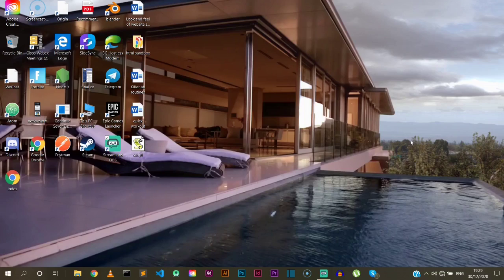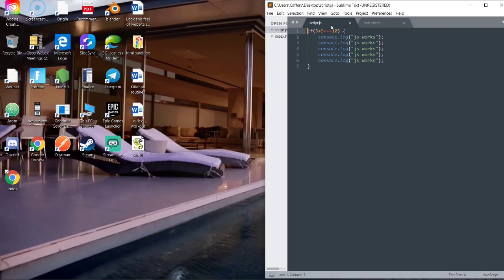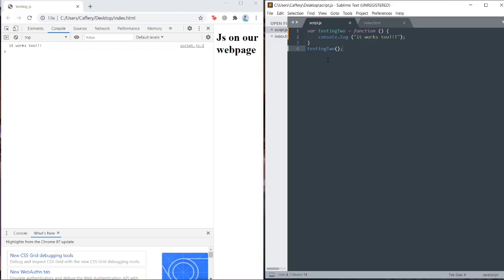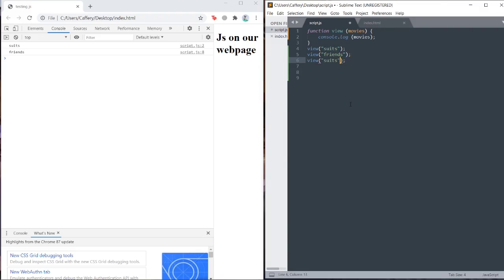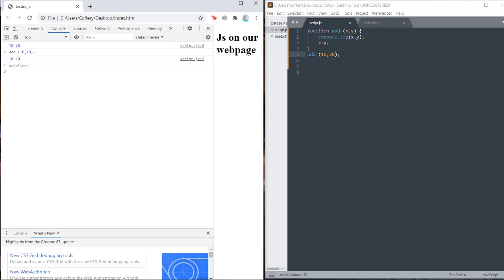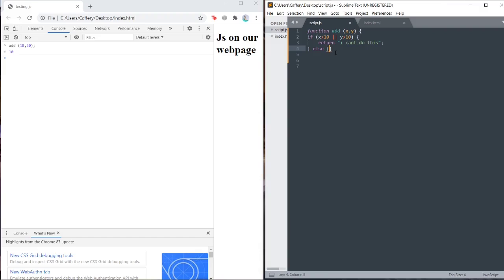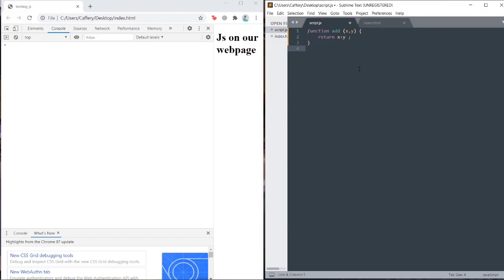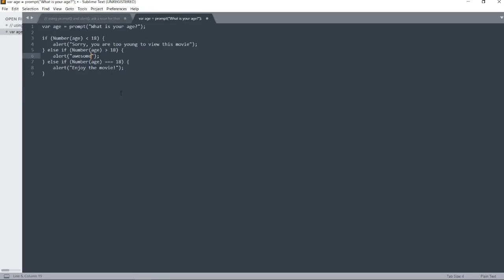javsascript(js) functions #10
we take a look at javascript functions, their use and make our own ones finally ending with a practice exercise.